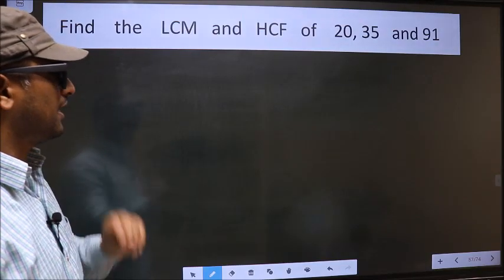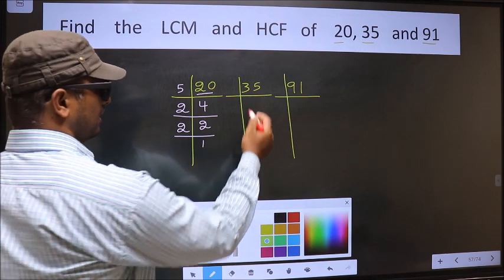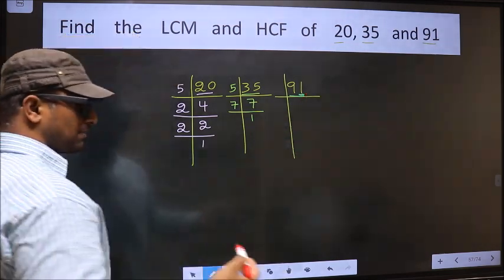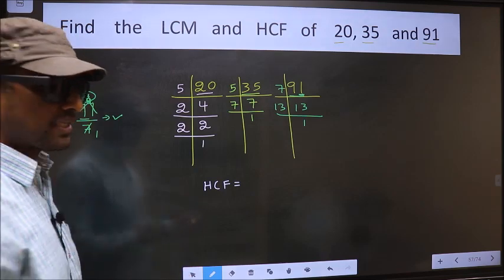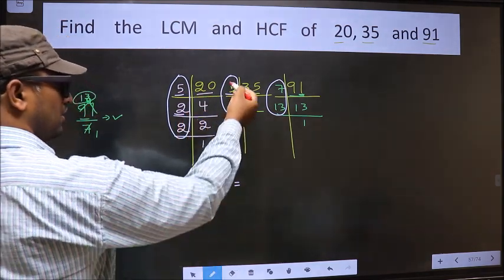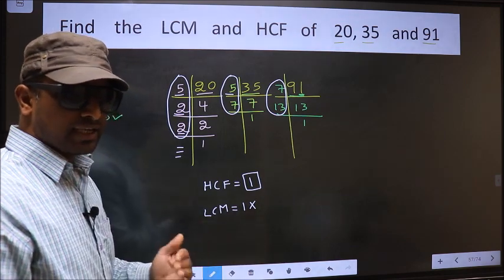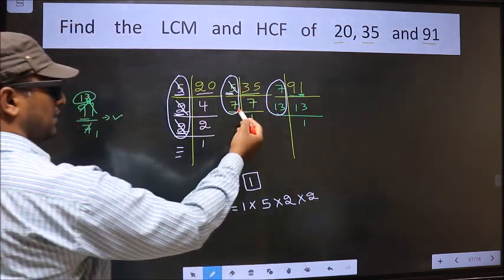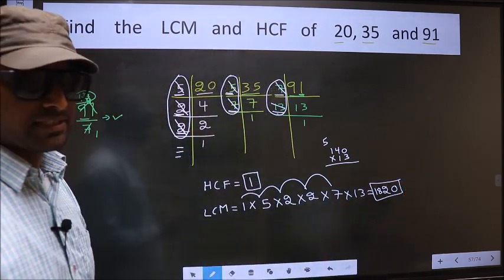LCM and HCF of 20 , 35 and 91